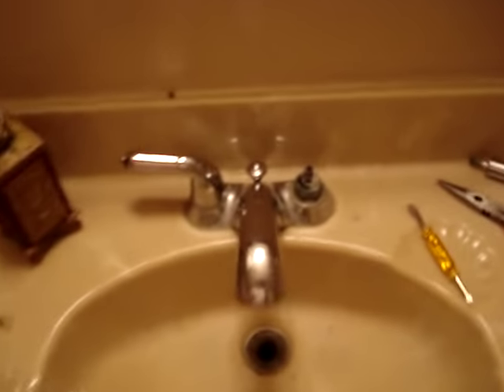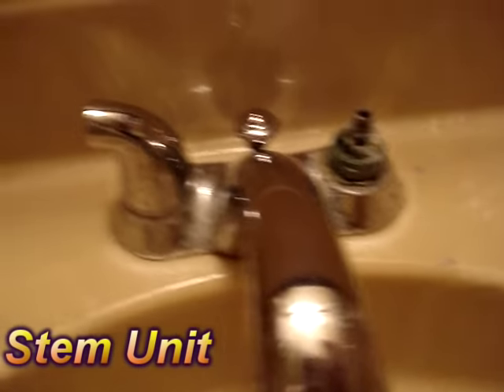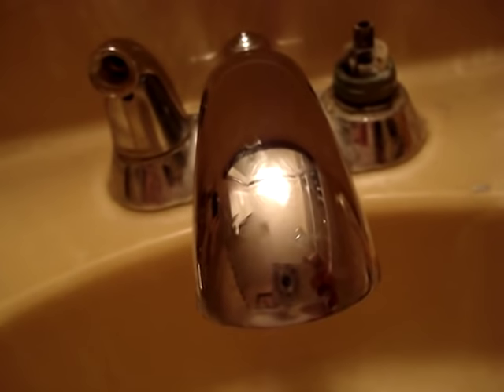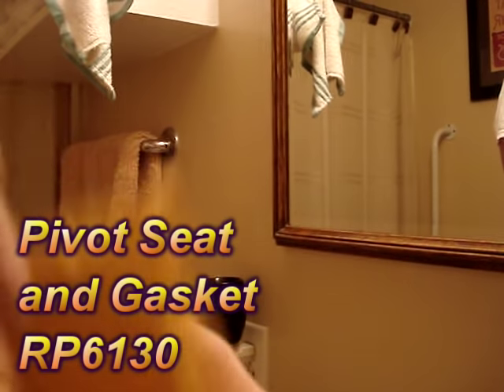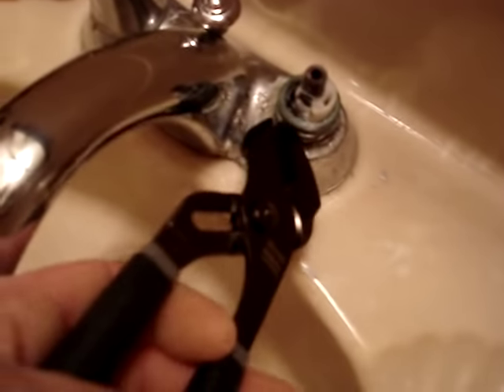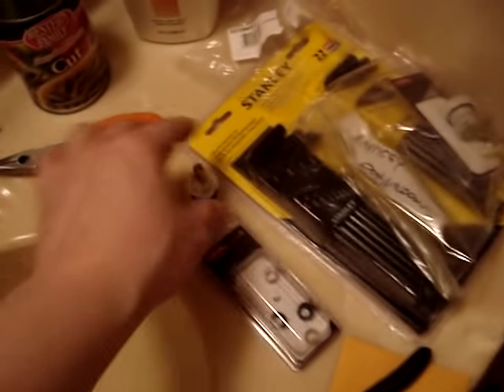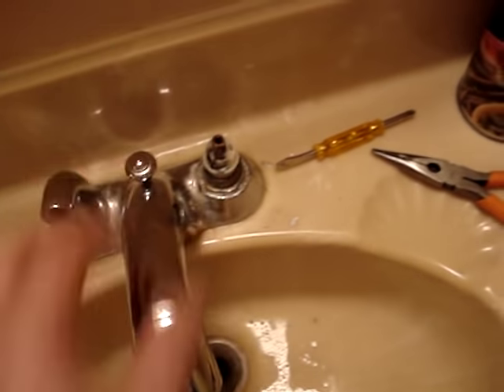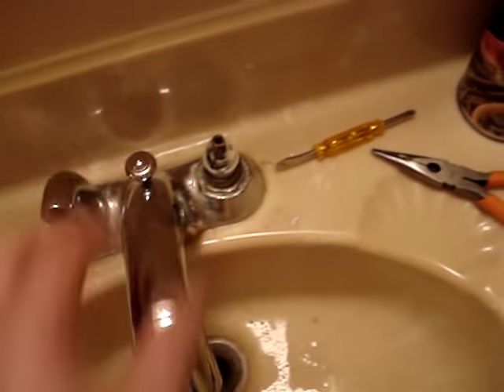How To Fix Leaky Bathroom Handle | Delta Faucet Model 4530 Series | Hard Water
Delta Faucet
I show in detail how to replace the stem unit for a leaky Delta faucet handle.
Delta Two-Handle Lavatory Faucet (Model 2530 Series also works for 4530 Series.)
A few videos for this series already exist but I list all parts required for the job, include links and show how to deal with calcium and alkali corrosion. Even if your faucet repair job is not this model, you may learn a great deal by watching as all bathroom sinks work on these same principles. I have included links to the Delta support documentation as well for your convenience.
I hope this video can help make someone's project run smoother than mine did. Happy plumping!

★ Parts used in video:
3/32 Allen Wrench RP26853
Rubber Seat and Springs RP4993
Stem Unit RP25513

★ Other parts - Not used in this video but good for this model:
Pivot Seat and Gasket  RP6130
Small Rubber O-rings RP13938

● Delta Two-Handle Lavatory Faucet (Model 2530 Series - ACTUAL VIDEO MODEL.) Support Documentation - Includes Parts Specification and Parts Diagram PDF Links: (Thanks to Walt Davies for supplying this link!)

● Delta Two-Handle Lavatory Faucet (Model 4530 Series - Very Similar to Video Model.)

★ Delta is constantly updating their website so I have had to stay super-vigilant to keep these links updated.
If the above links do not get you the parts diagram or information you need, try the link below, click the image of the faucet that resembles your faucet (underneath "Products To Inspire You" ).
Then click the specific link you need from the site's FOOTER.
● (Product Features - Documents and Specs - Reviews - Q + A - Part List )

● Replacement Parts links for parts used in video:
RP26853 (3/32 Allen Wrench)

● RP 25513 (Stem Unit  - 1/4 inch turn-stop plastic adapter and O-ring included)

● RP6130 (Pivot Seat and Gasket)

Other replacement parts links that were not used in video:

● RP4993 (Seats and Springs x 2)

● RP13938 (Small Rubber O-rings )

★ Remember to place the sink catch in the drain so you don't drop anything important down there!
(Thanks to viewer, Marilyn Noffsinger)

★ Tips on how to get rid of those hard water stains from kenylady:
(Thanks to viewer, kenylady!)
To get rid of the hard water corrosion: take a towel or old undershirt and soak it in plain vinegar. Wrap it around the faucet and leave it there for a few hours or overnight. Then you can clean off the hard water junk very easily. Hope this helps. My sinks left hard water green stains on the porcelain and I tried this method as a last resort and it worked perfectly.